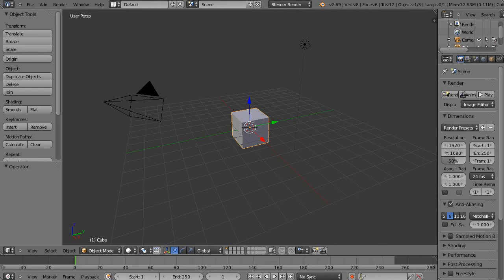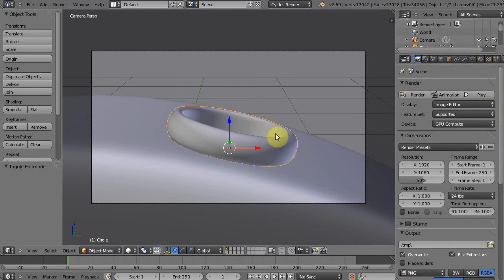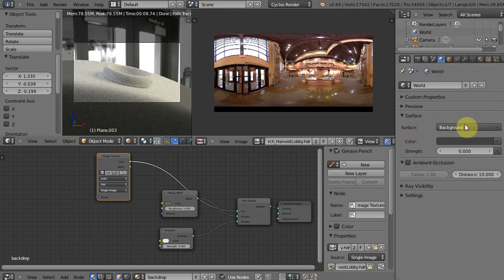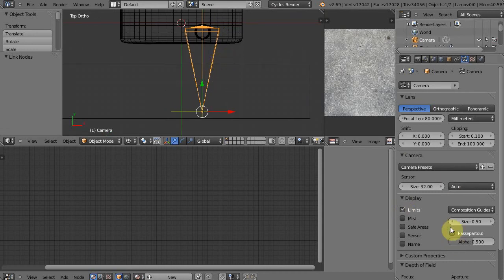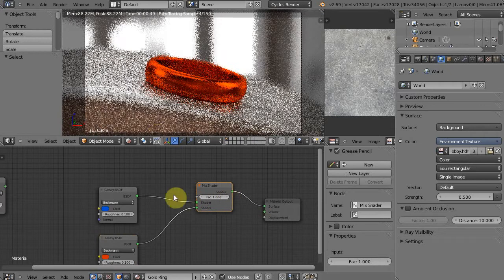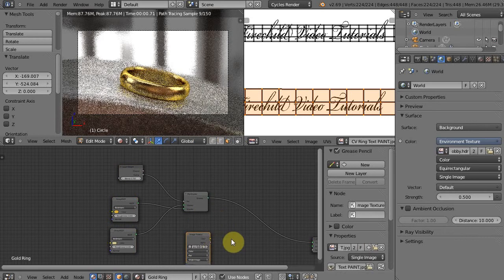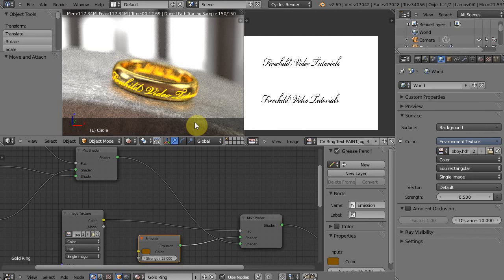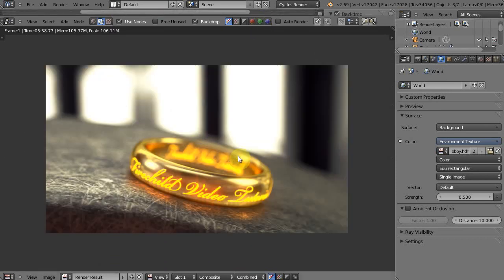Blender 3d Tutorial: Cinematic Realistic Gold Ring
One Ring to rule... pfffftttt... There's only one return, all right!?! In this Firechild Video tutorial we will update a previous Gold material that we did a couple years ago to make it play a little nicer with cycles and the newer versions of Blender. Adding to that, we will add in some custom engraving as well as a nice glow the the text and give you guys a chance to make your "precious".